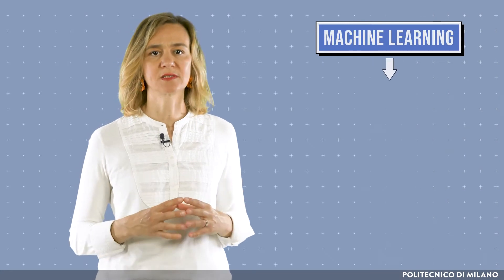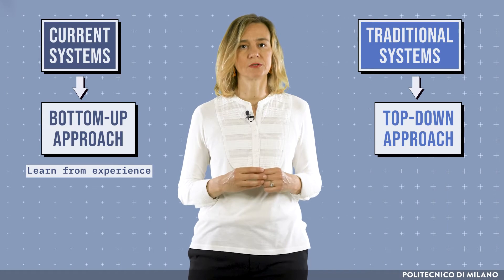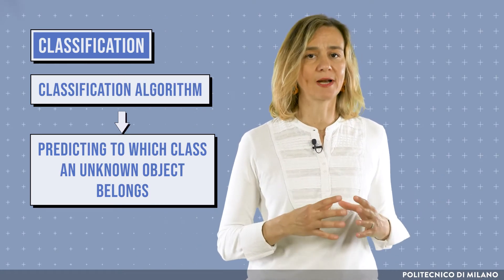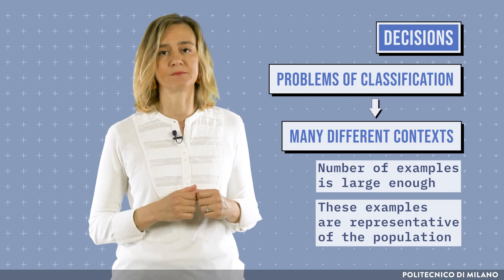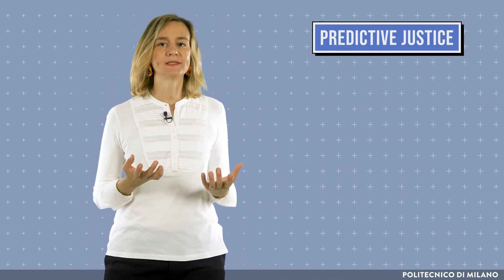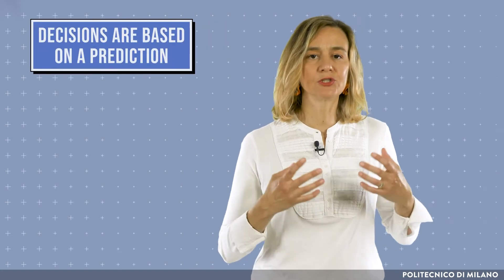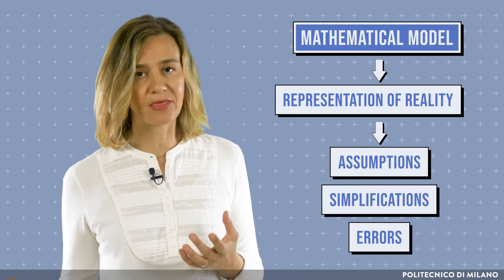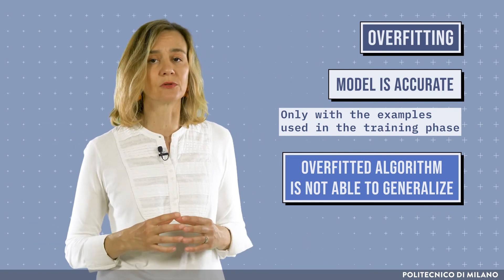Human decisions and AI - Part one (Viola Schiaffonati)